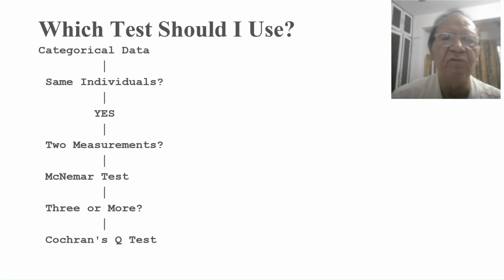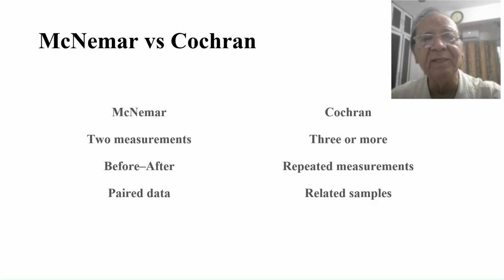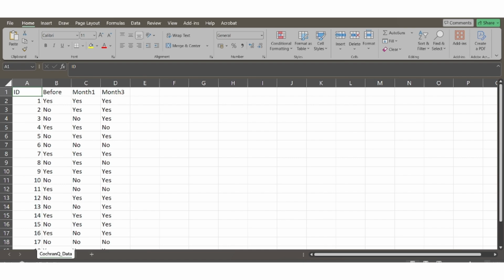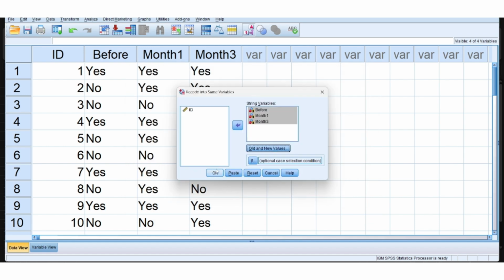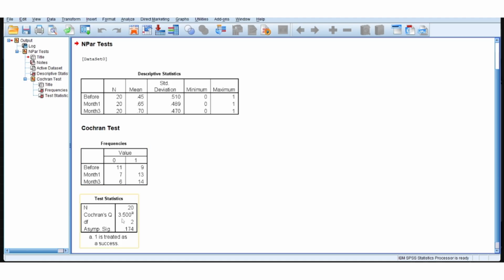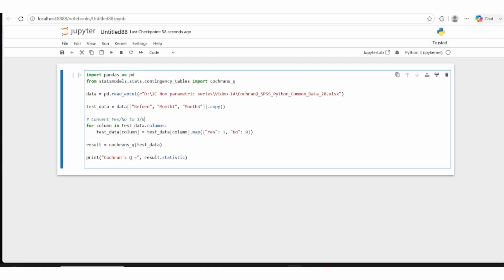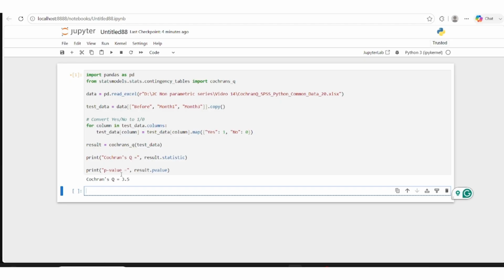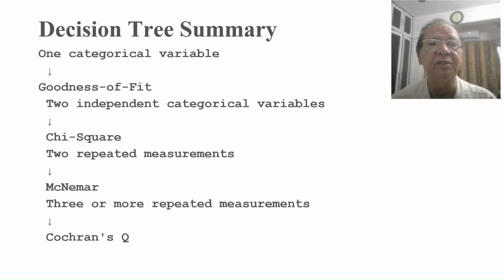Cochran's Q Test Explained | Extension of McNemar | SPSS + Python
Learn how to perform Cochran's Q test effectively using SPSS and Python. This guide helps you navigate sample data and avoid common errors.

This tutorial provides a step-by-step walkthrough for researchers and students needing to master Cochran's Q test for their statistical analysis. Whether you are setting up your data in SPSS statistics or coding the analysis in Python, this video covers the necessary workflow to ensure accurate results.

You will gain clarity on the specific data manipulation steps required for both software platforms. By following this demonstration, you will be able to execute a Cochran's Q test with confidence and avoid mistakes that frequently compromise statistical testing outcomes.

Learn Cochran's Q Test from basics to advanced level with manual understanding, SPSS implementation, Python coding, interpretation, and research reporting.

Topics include:

Cochran's Q Test
Extension of McNemar's Test
Repeated categorical measurements
Before–After studies
SPSS Practical
Python Practical
Research Reporting

Ideal for MBA, PhD scholars, researchers and statistics learners.